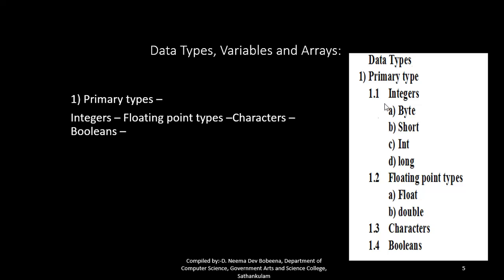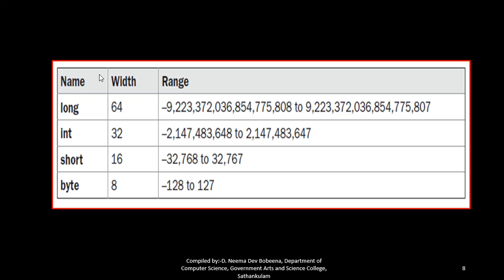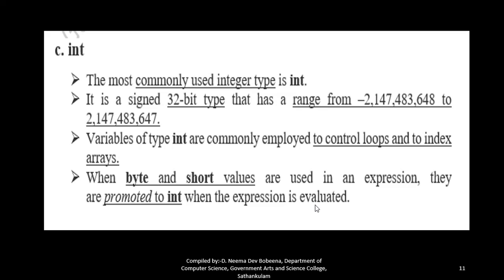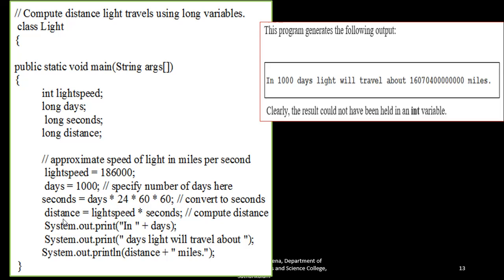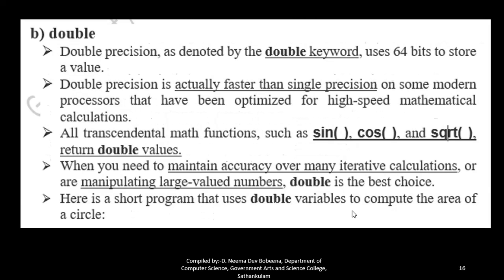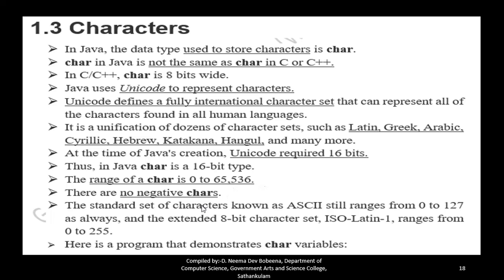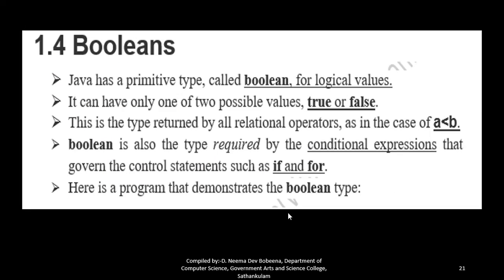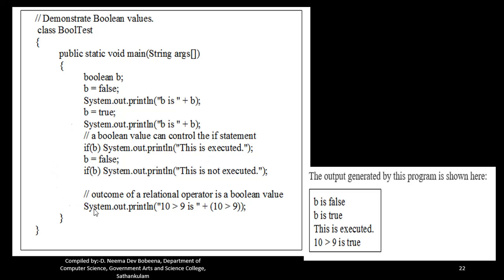JAVA DATA TYPES